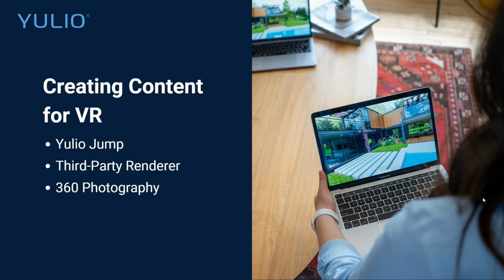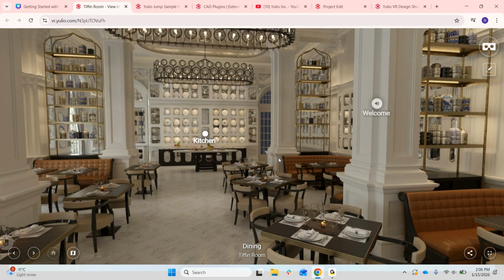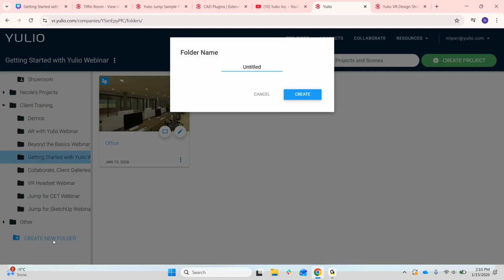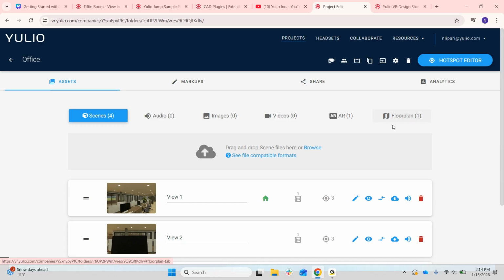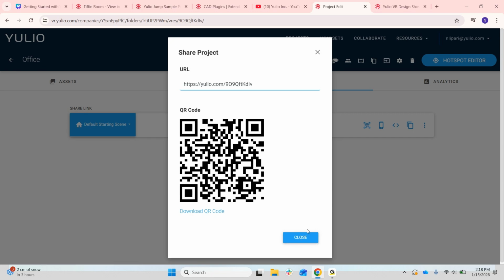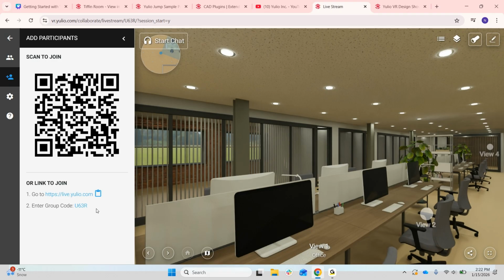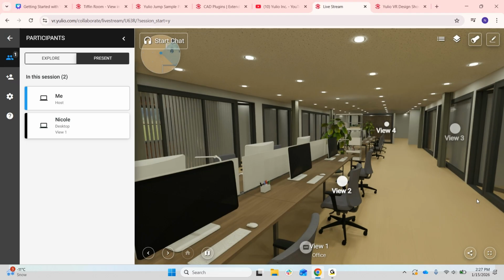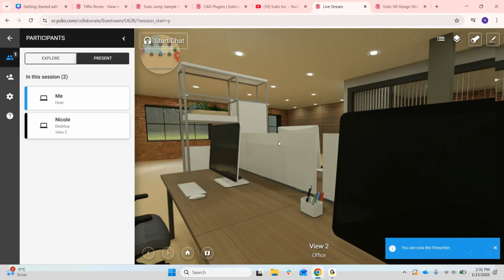Yulio Training Webinar: Getting Started with Yulio - January 15, 2026